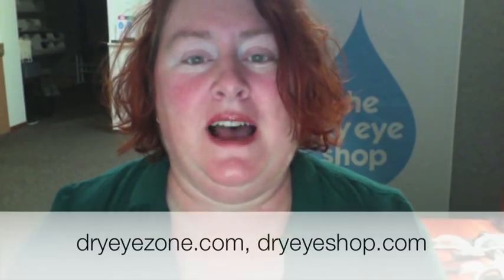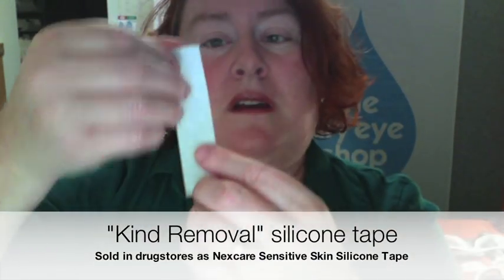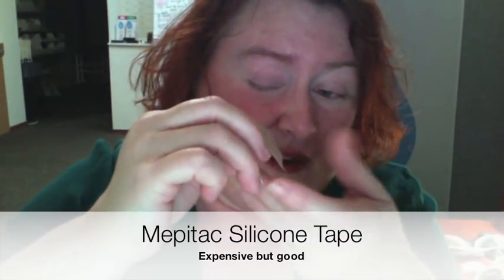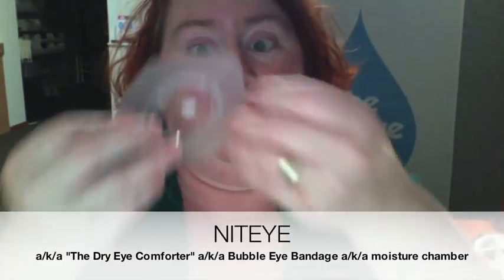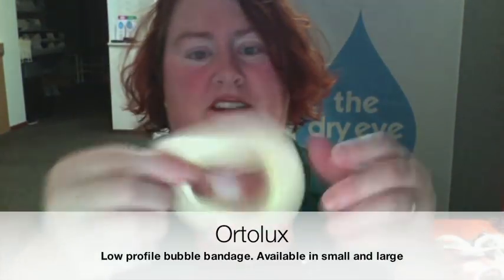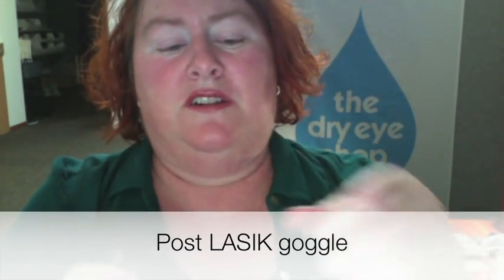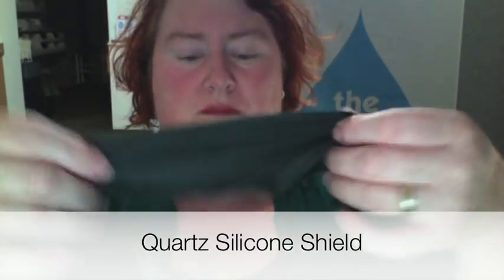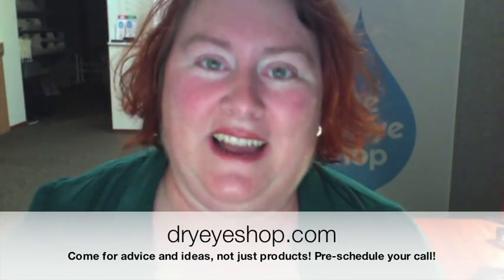Practical daily solutions for the non-closing eyelid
Do you have a non-closing eyelid due to acoustic neuroma surgery, Bell's palsy, Graves' disease, complications from blepharoplasty or other causes? This video explores a variety of practical solutions from The Dry Eye Shop for keeping your eye safe and comfortable when your cornea is exposed - such as tapes and adhesive strips, bubble patches, post surgical style shields and moisture goggles.